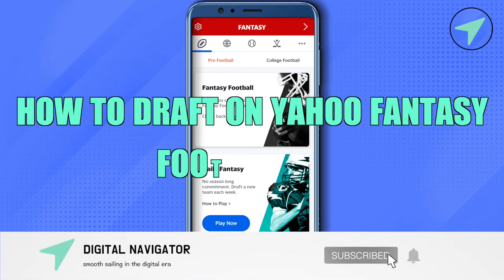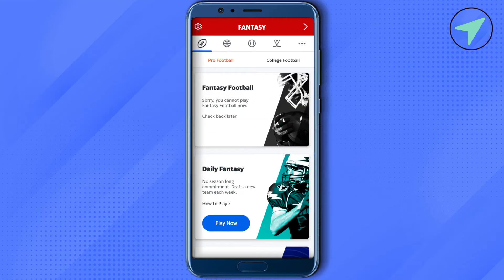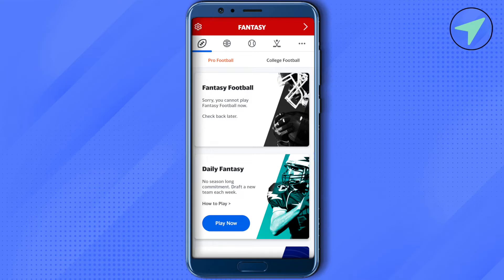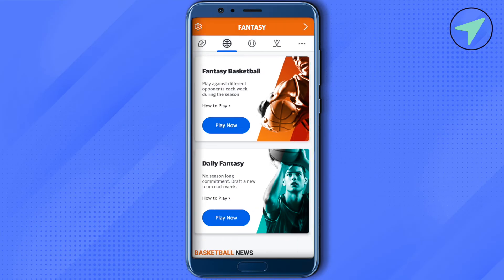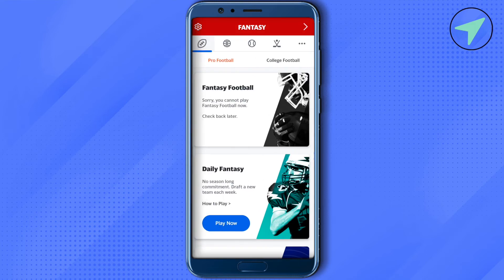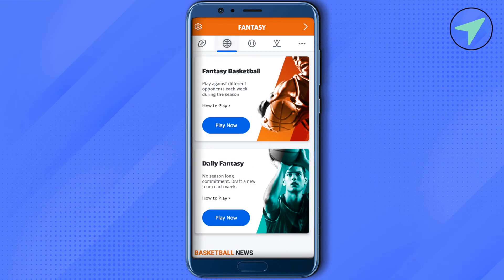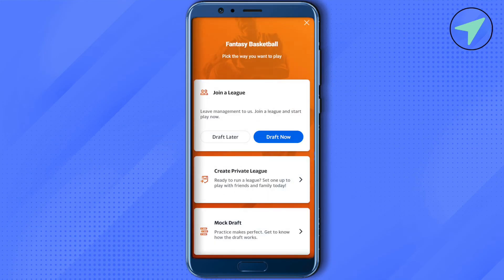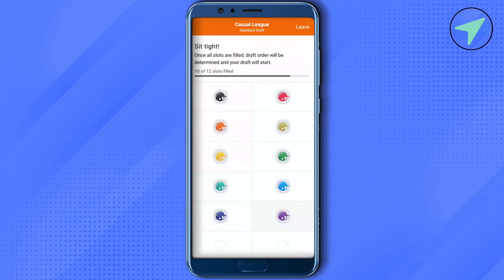How To Draft On Yahoo Fantasy Football App (2025) Simple Tutorial